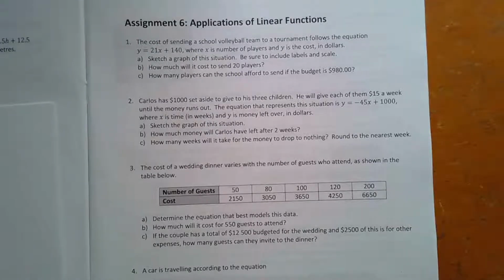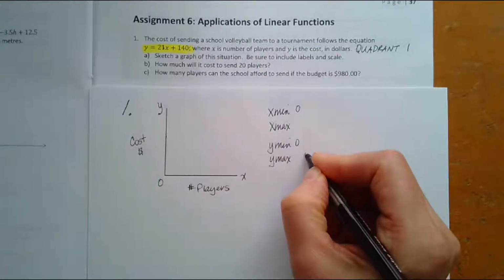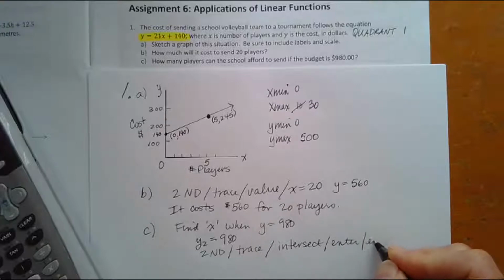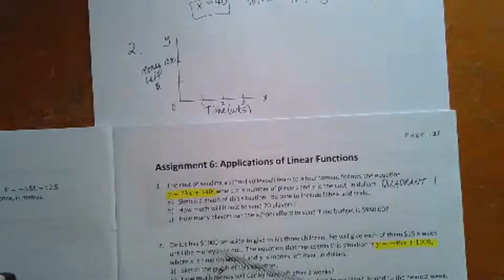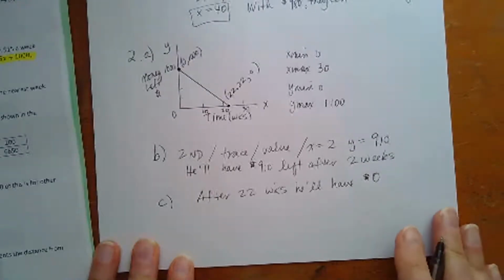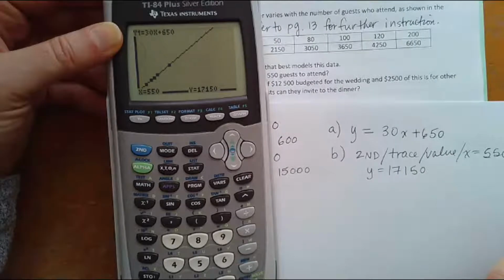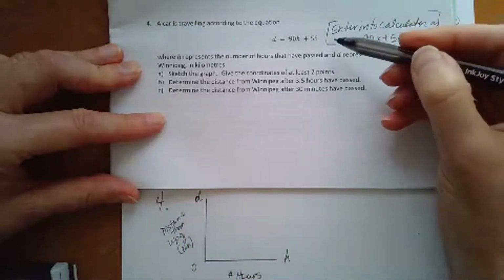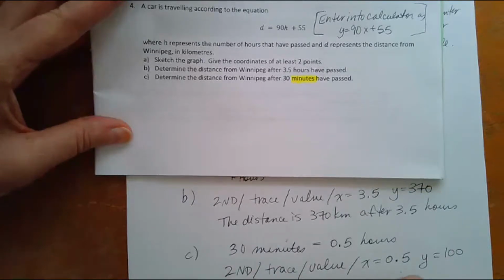30S Applied Assignment 6 #1-4